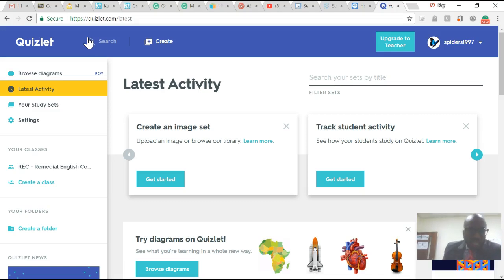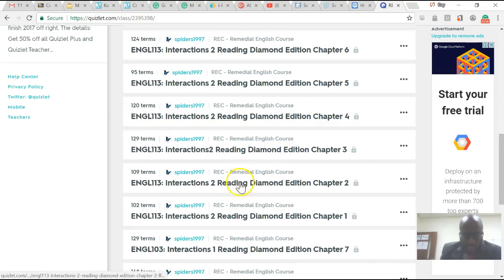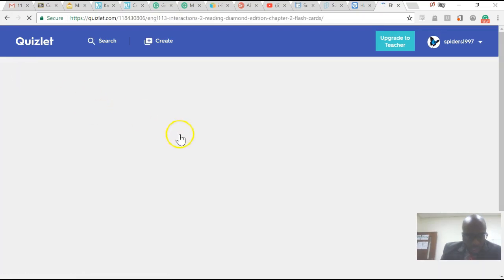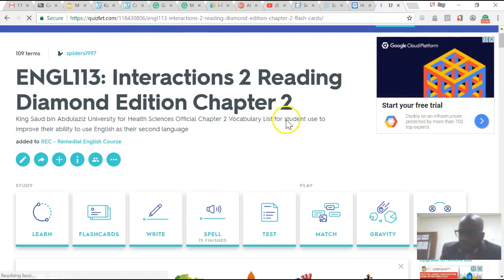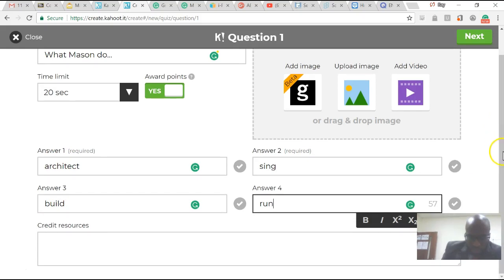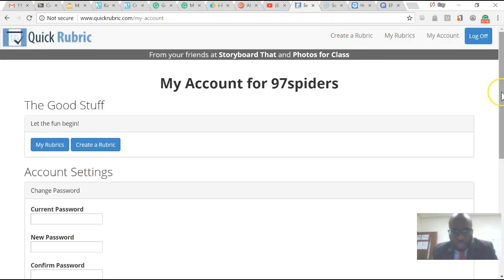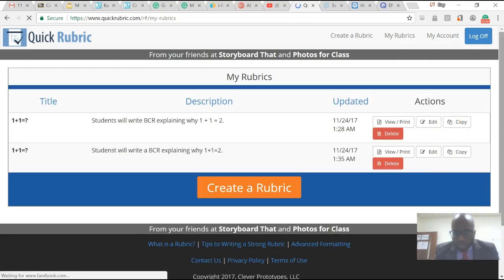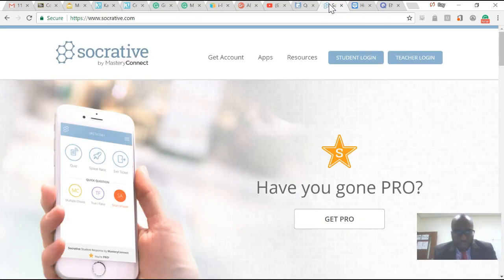Free web-based websites that support teaching and learning.